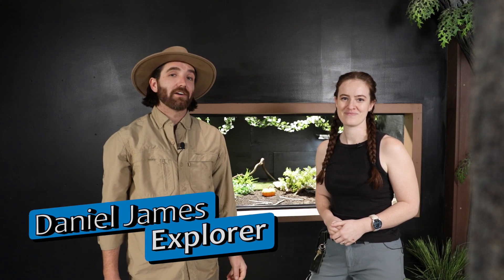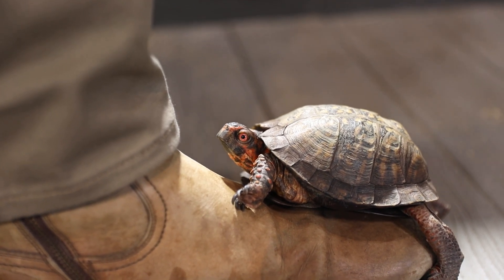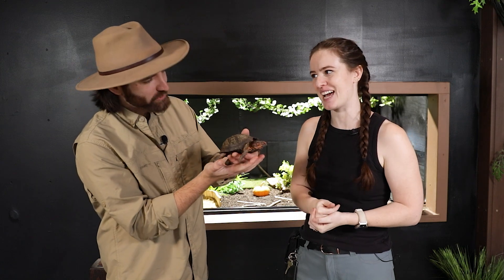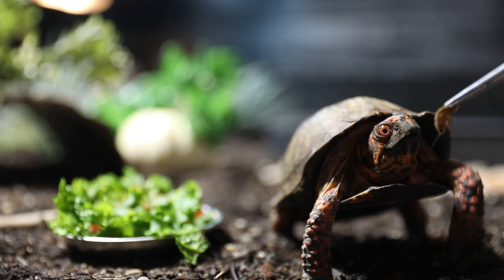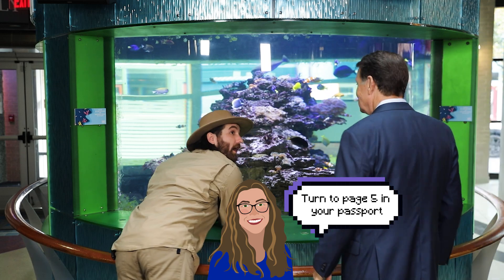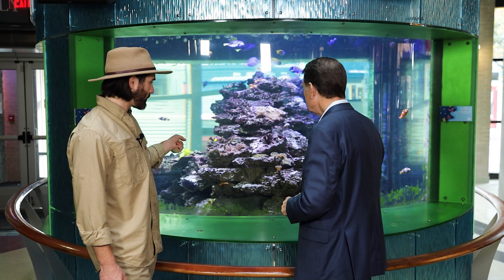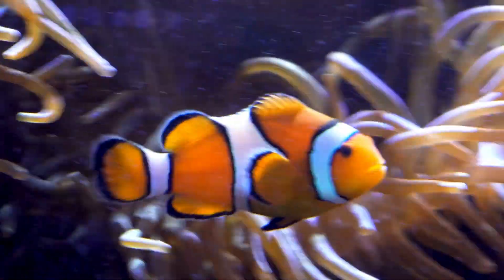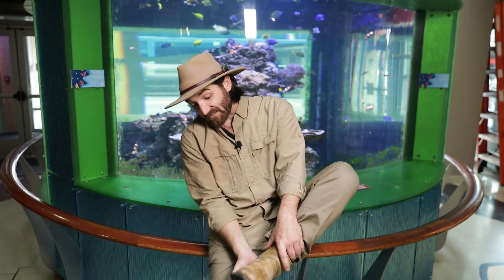Habitats and Adaptations | Get Schooled! Virtual Field Trips with Center in the Square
We visit Center in the Square for todays field trip to learn more about different habitats and adaptations! From eastern box turtles, to tropical fish. Be sure to visit centeradventure.org to get your free passport for todays field trip!